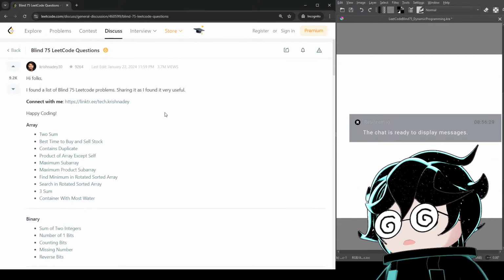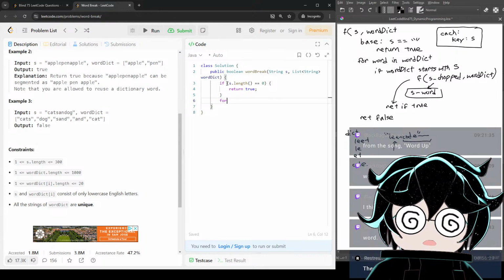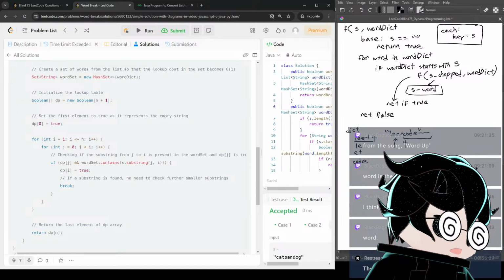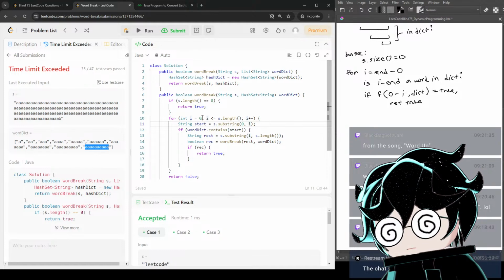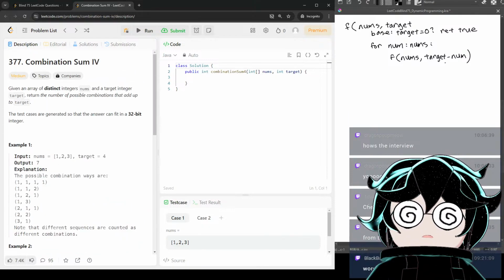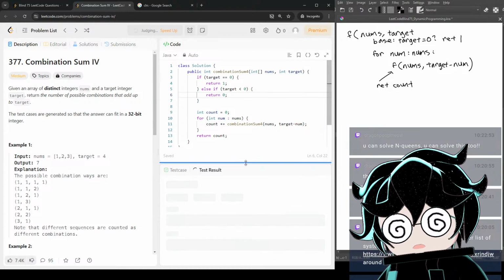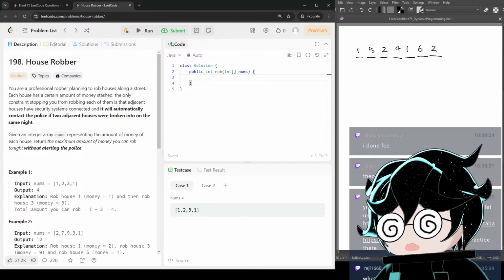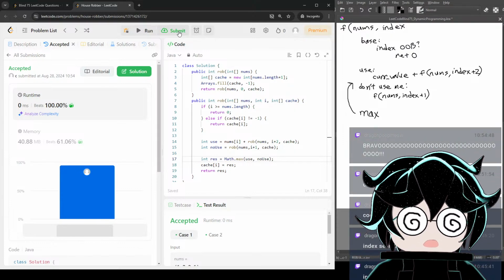Dynamic programming breaks my will | doing coding interview problems day 13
Doing coding problems everyday until I become a real software engineer.